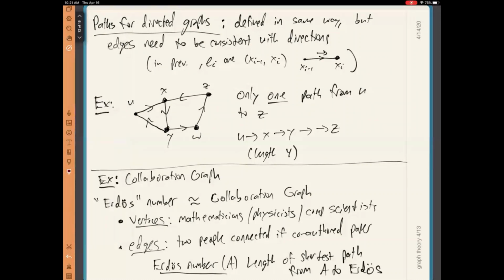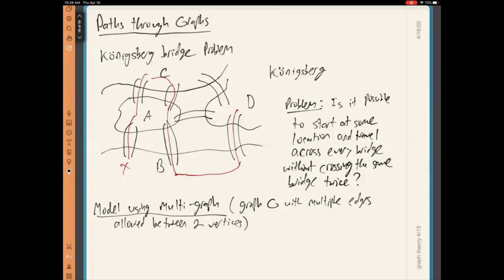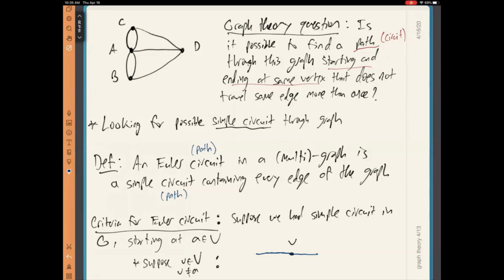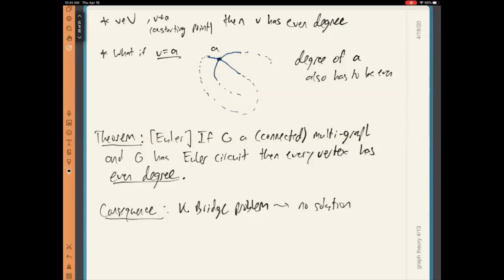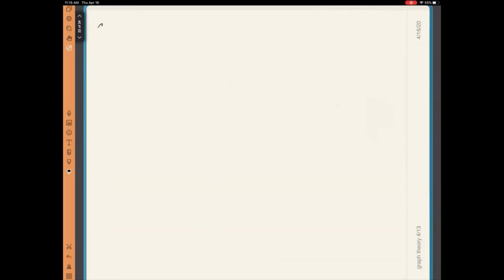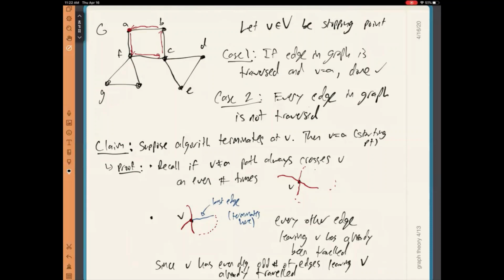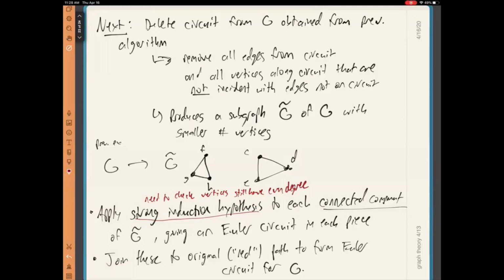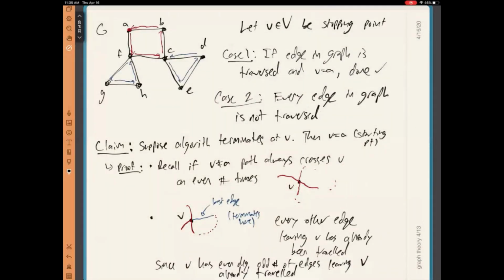Lecture 11: Euler circuits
This lecture discusses Euler circuits through graphs (10.5)